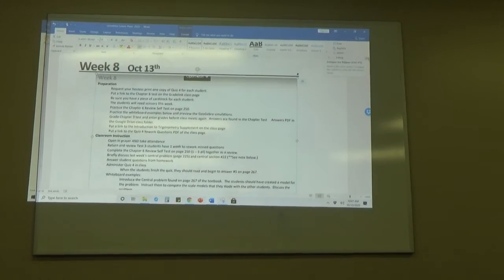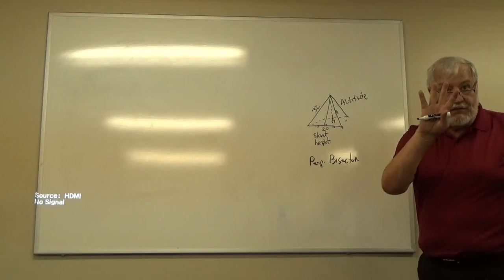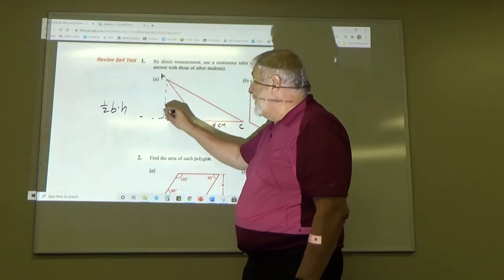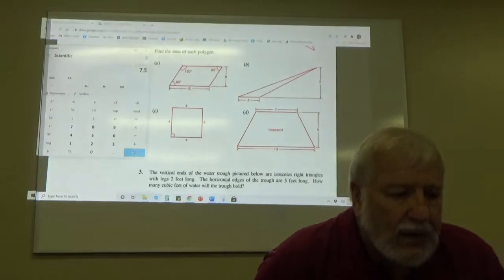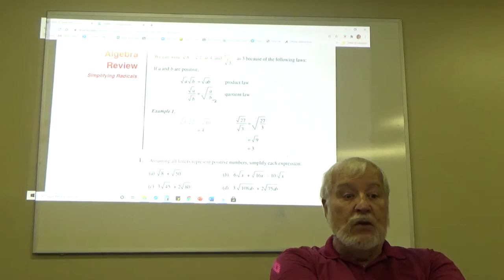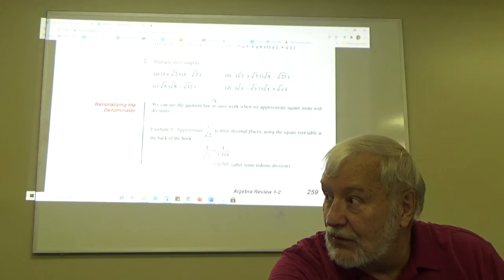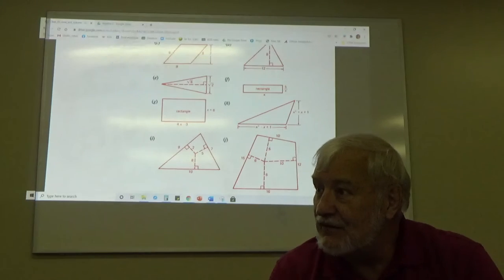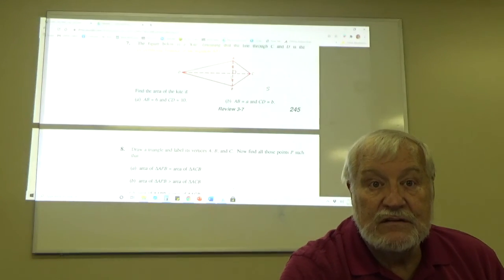Geometry, T3 2020, Week 08